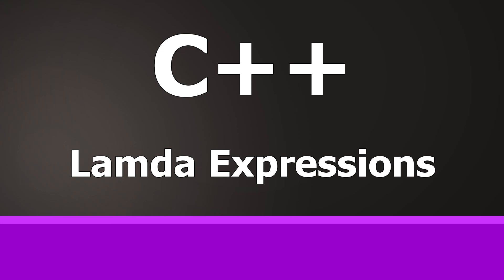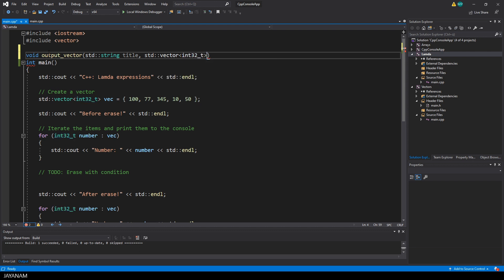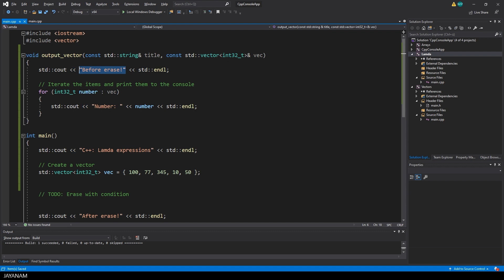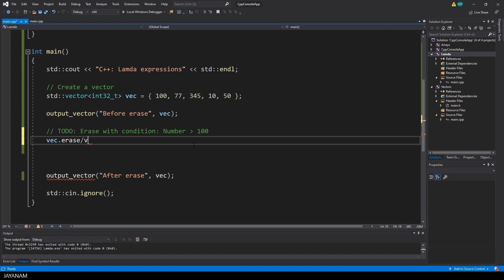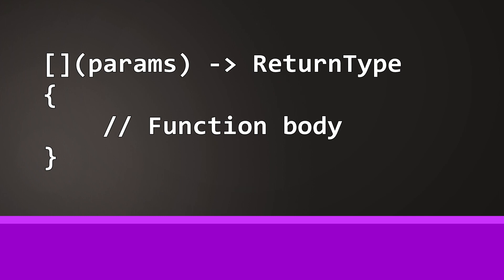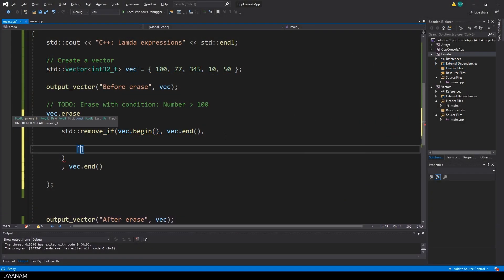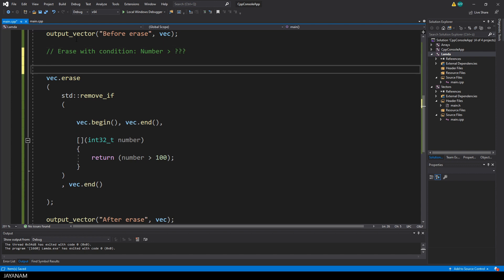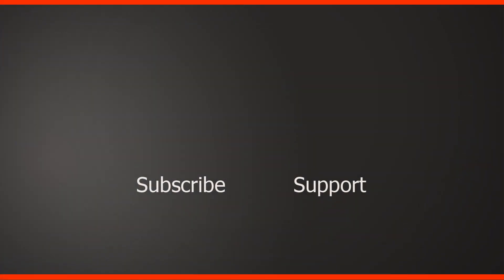C++ Lambda Expressions and Functions Tutorial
In this video I explain C++ functions and lamda expressions by the example of erasing items from a std vector of integers.

I use the STL function std::remove_if and vector erase with a lambda expression to remove items from a vector that meet a certain condition.

I explain the concepts of lambda expressions like capture clauses, call by value and call by reference.